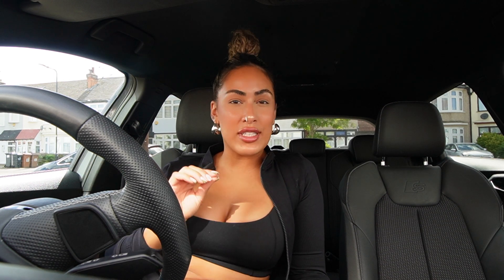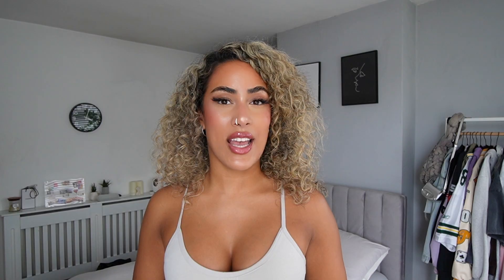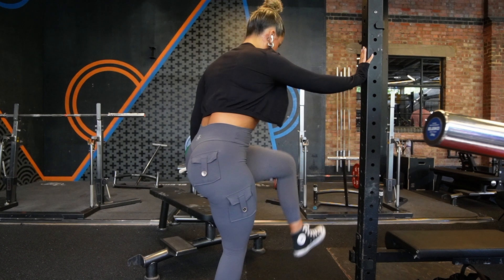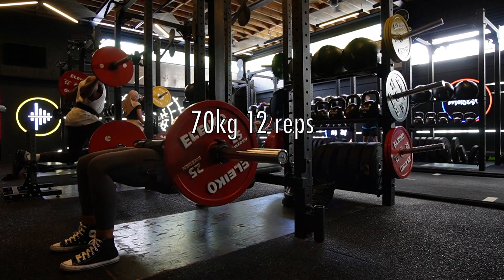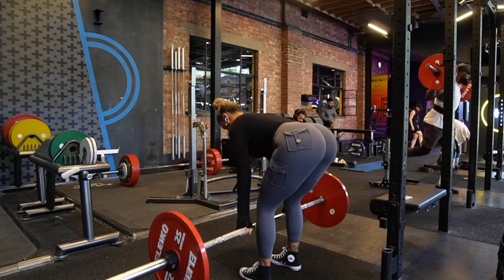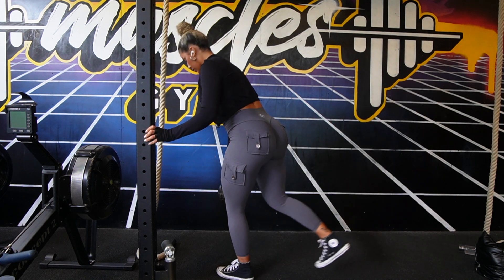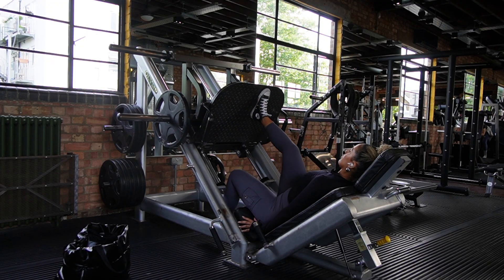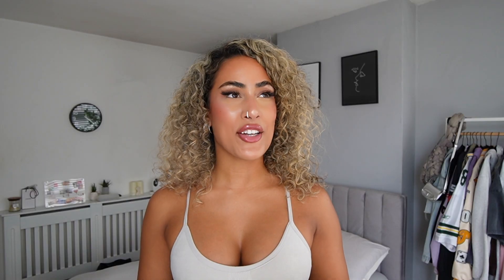how to structure the perfect glutes routine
& code: AIMSGAINS